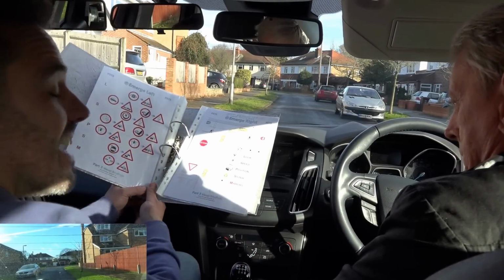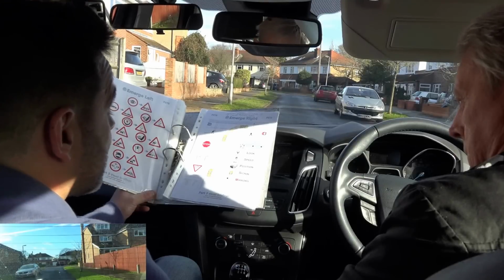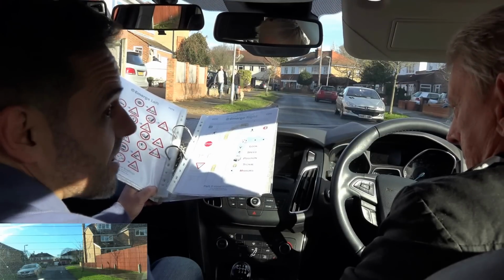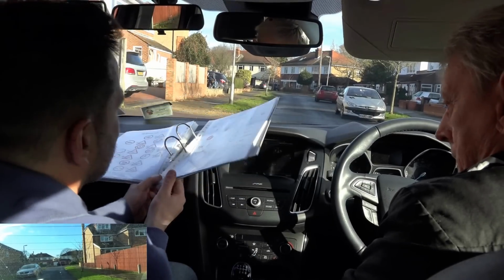Simon, T Junctions, Phase 1, 28/1/2017.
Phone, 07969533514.